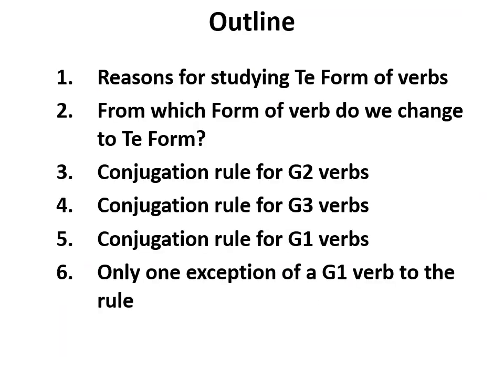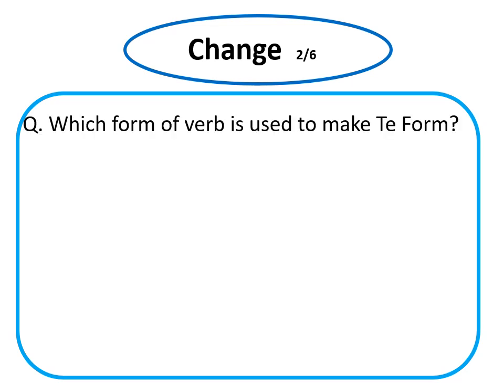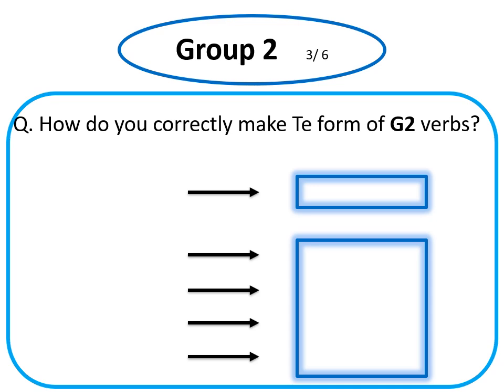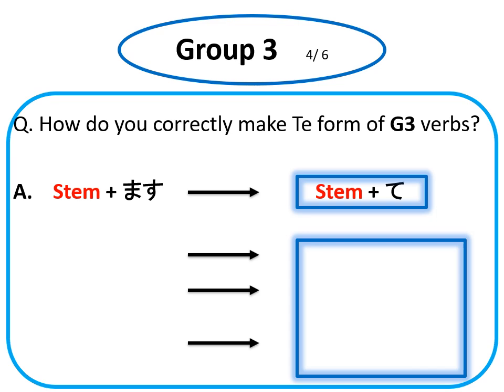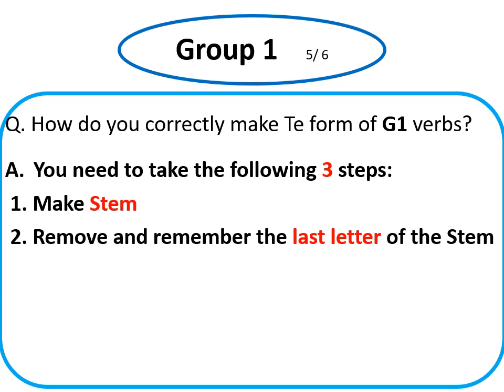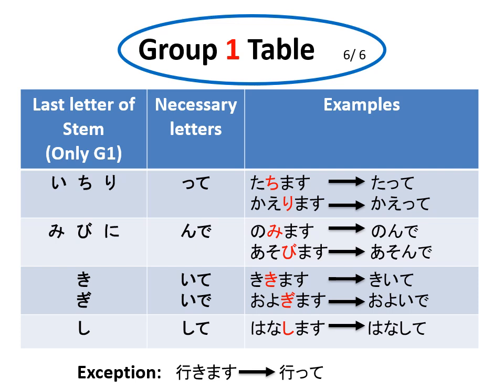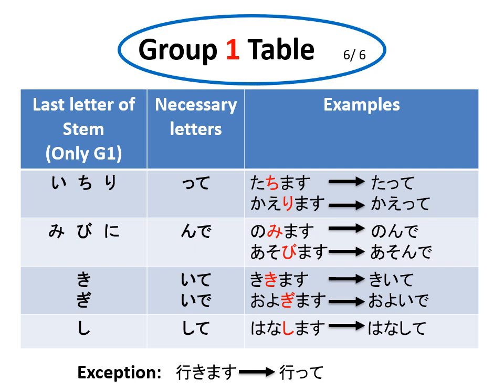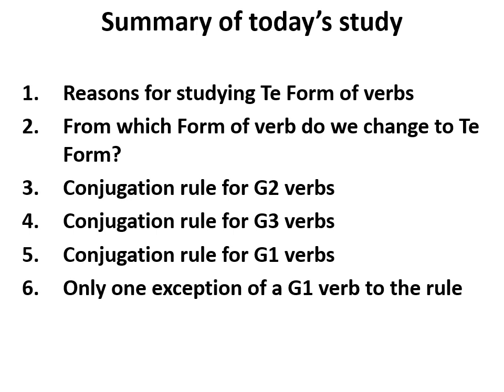Peasy Japanese 2: How to make TE Form of verbs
This channel is expected to give its audience basic Japanese grammar to suppliment your study.